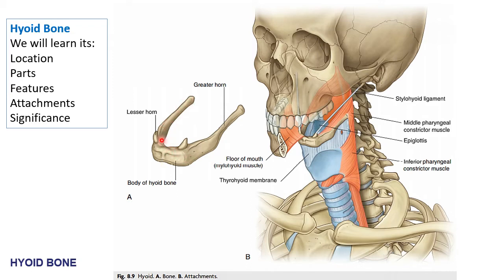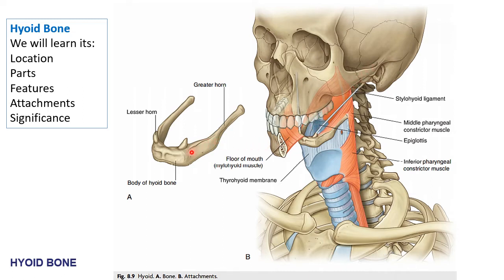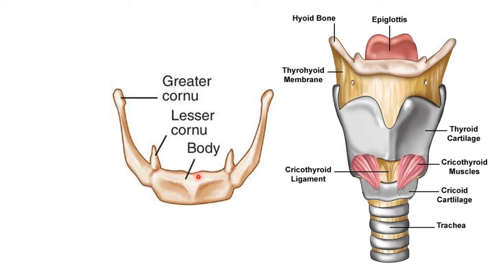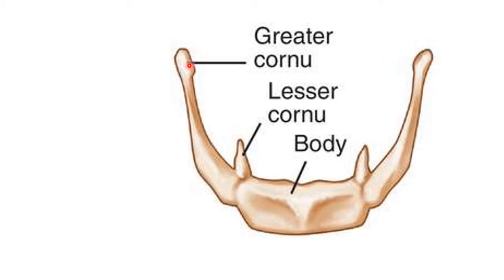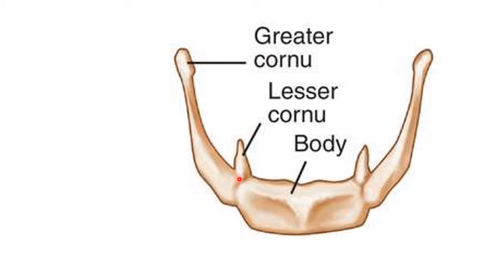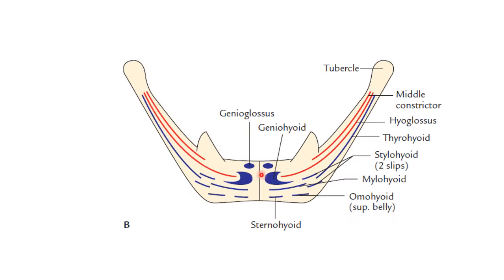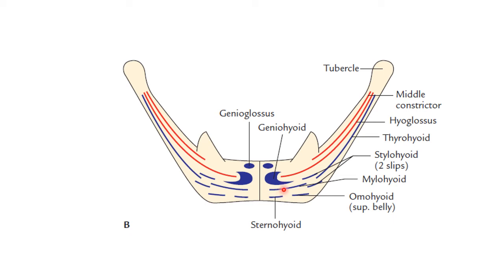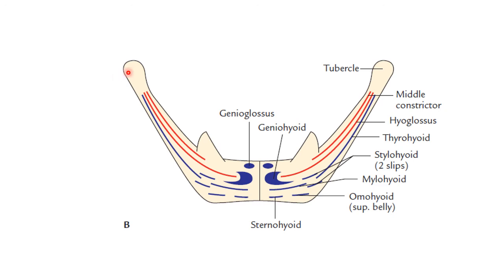Hyoid bone for 2nd year MBBS